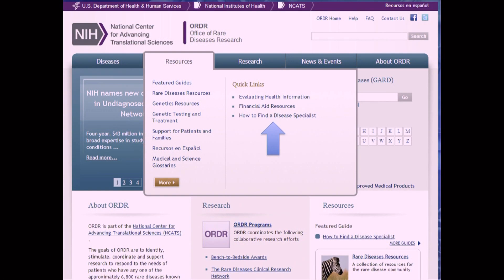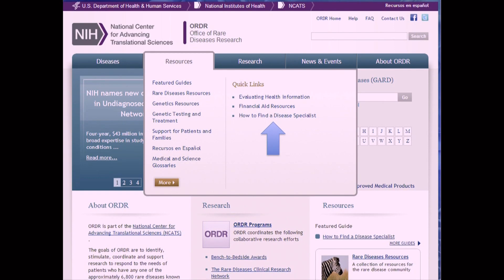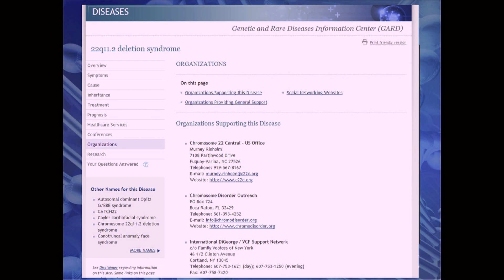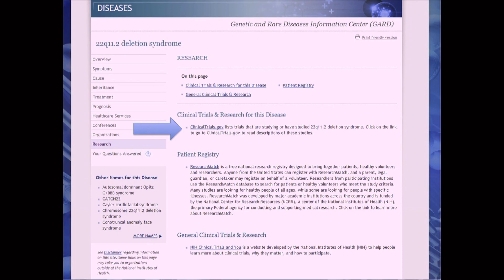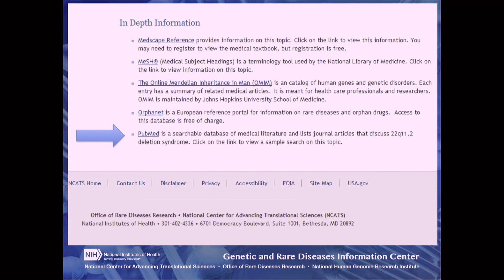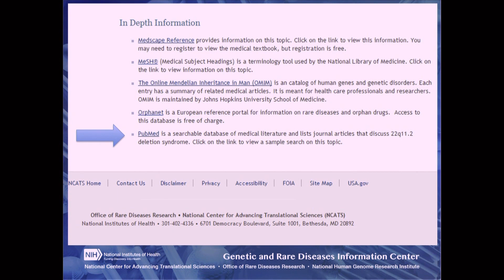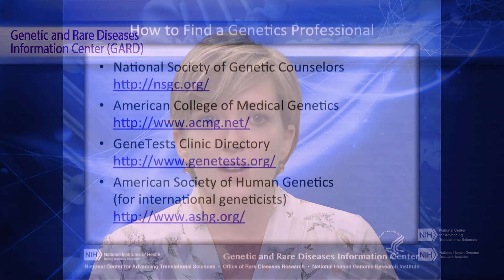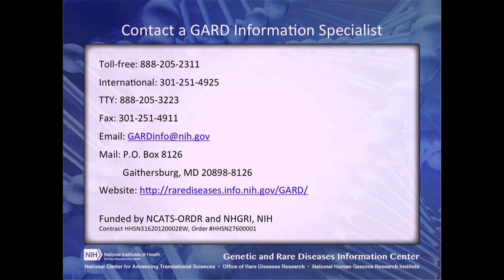How to Find a Specialist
Genetic counselors from the Genetic and Rare Diseases Information Center give advice on how to find a disease specialist